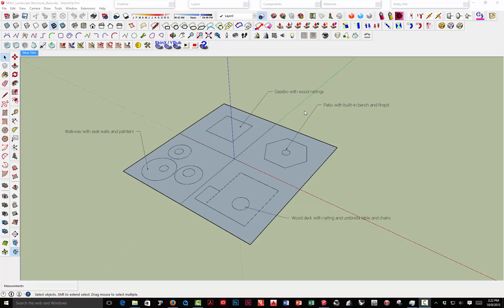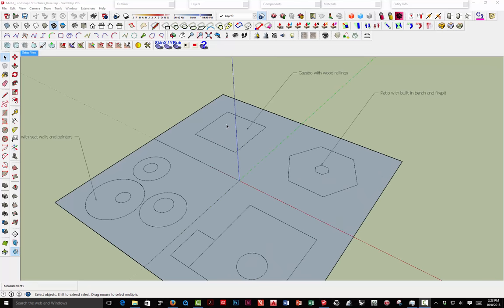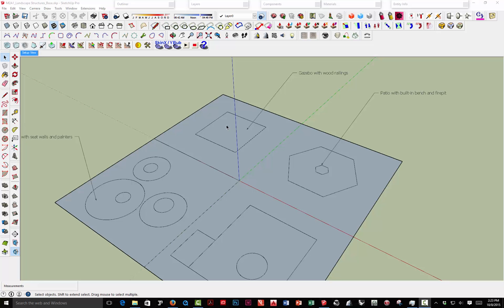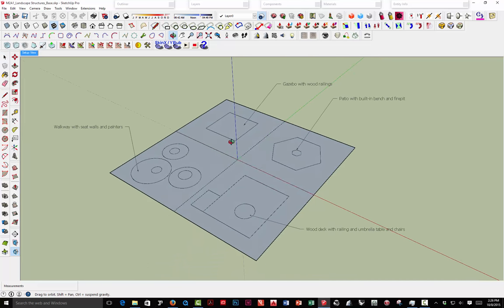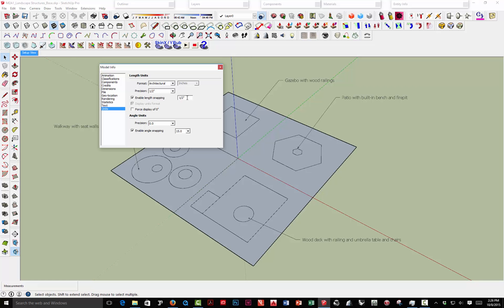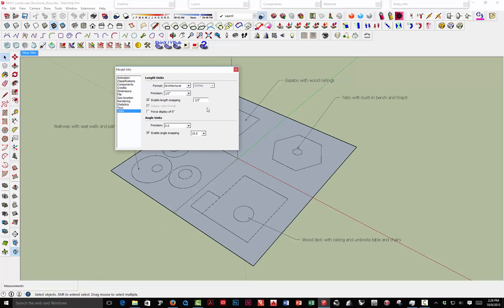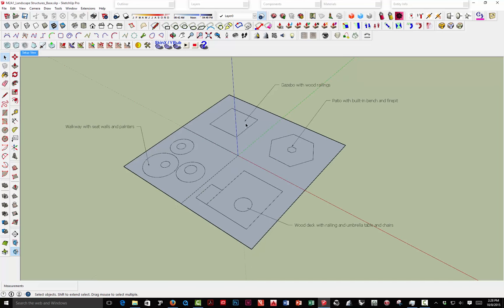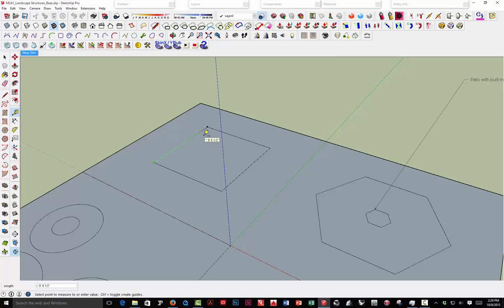Modeling a Gazebo in Sketchup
M2A1 Tutorials, Part One, the Gazebo